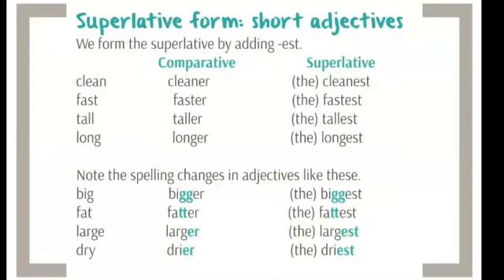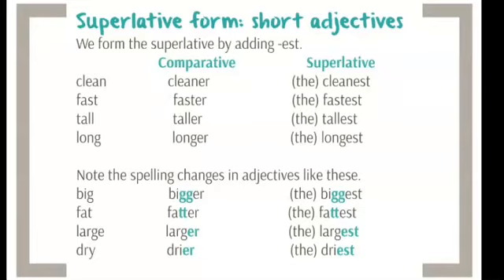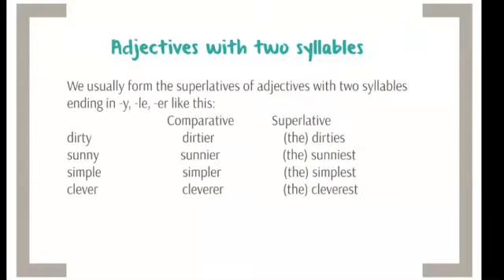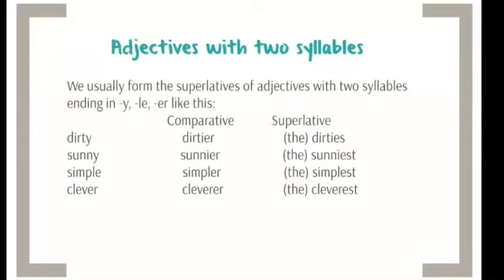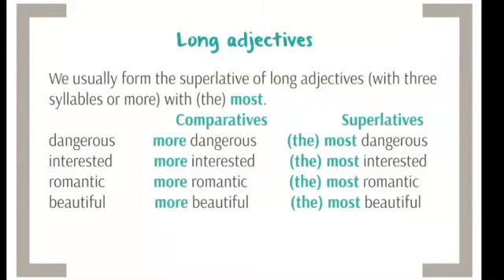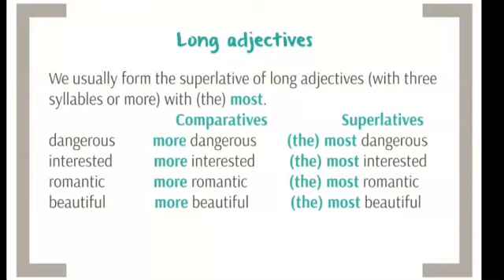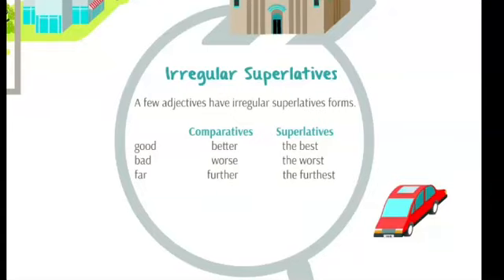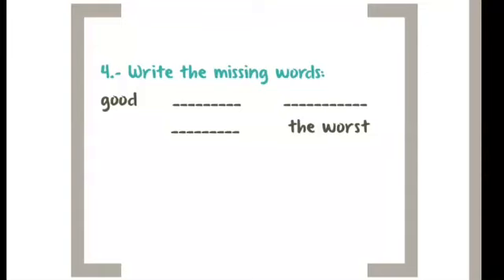Superlative Adjectives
Basic Grammar